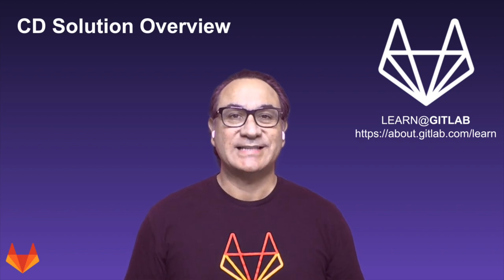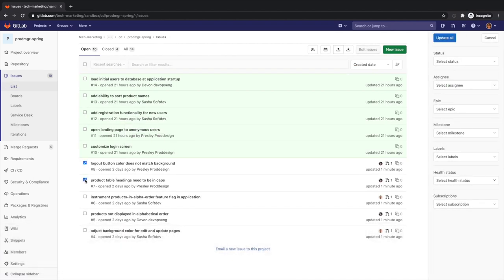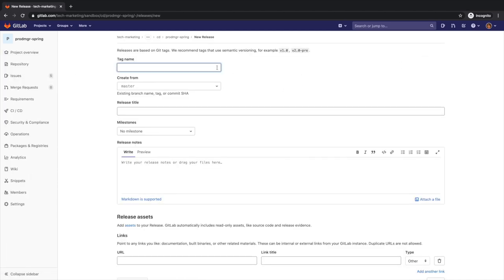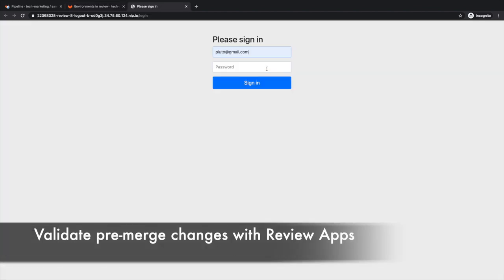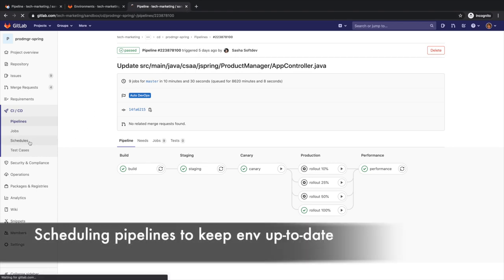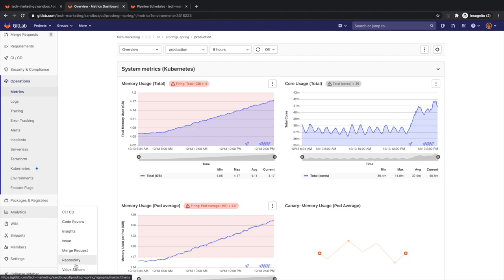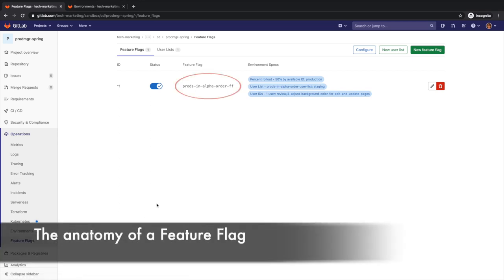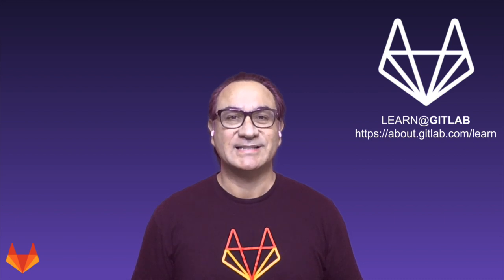GitLab's Continuous Delivery Overview (CD) - DEPRECATED - New link in description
GitLab's Continuous Delivery Overview (CD) - DEPRECATED

This is a demo overview of how GitLab can help you make your releases safe, low risk, worry-free, consistent and repeatable.